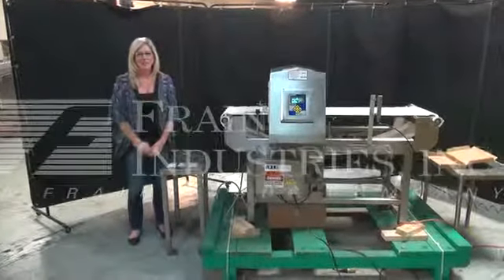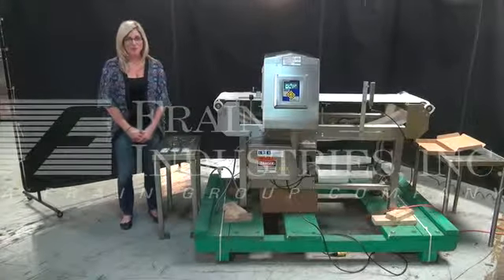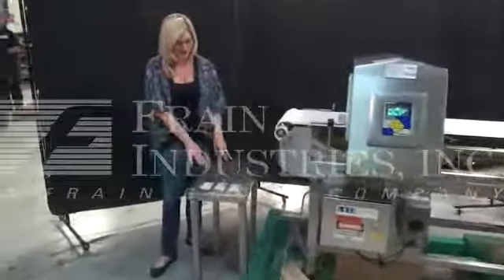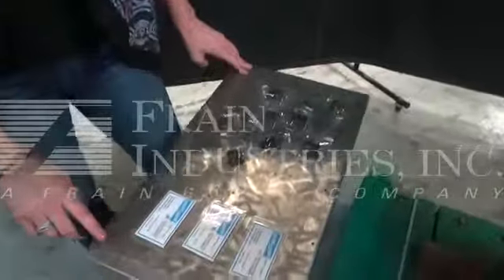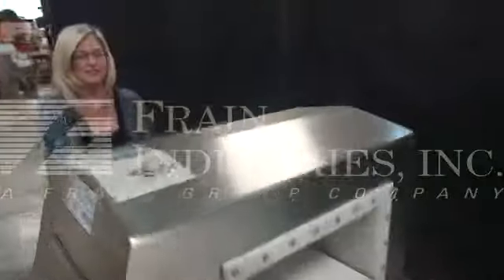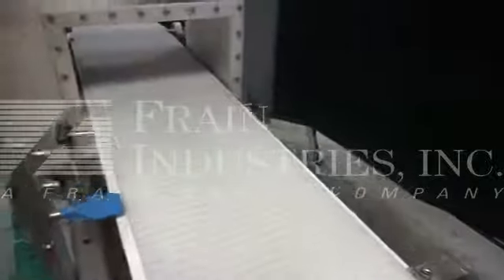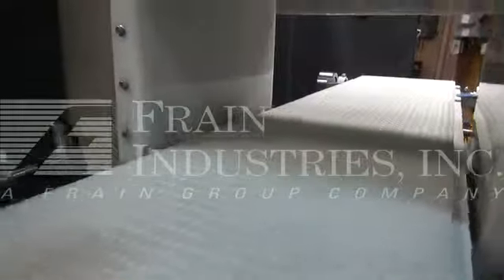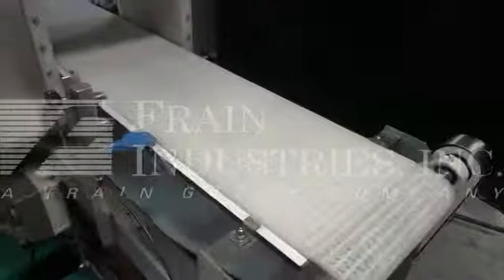Lock Three Frequency Metal Detector Demonstration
Lock Model Insight, IP3FHF, automatic, stainless steel, three frequency, metal detector rated from 20 to 60 feet per minute - depending on materials and application. Total Aperture: 8" in Height; 6 1/4" useable above the belt; 13-1/2" in Width. With sensitivity: 1.0mm Ferrous; 1.20mm Non-Ferrous; 1.5mm stainless steel depending on materials and application. Equipped with 12" wide x 60" long white flex link product conveyor,  and ram reject system with pusher plate. Control panel has touch pad controller with readout display and is programable from 1 to 200 different presets and is mounted on a stainless steel frame with leveling legs.